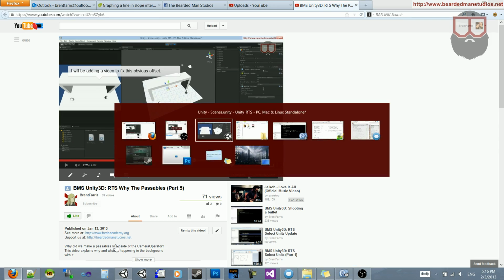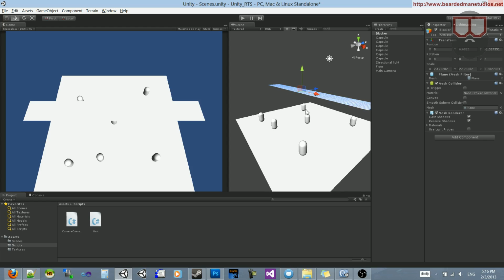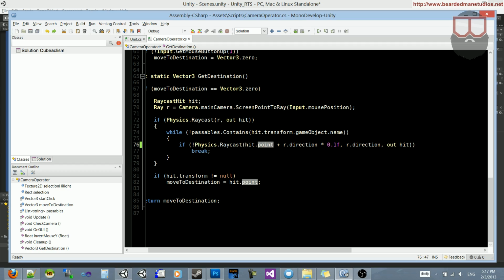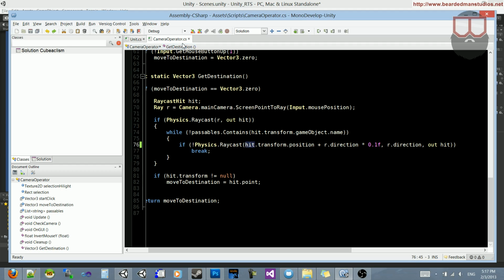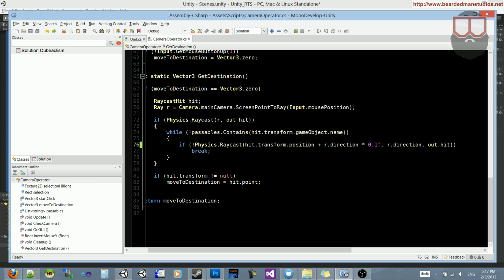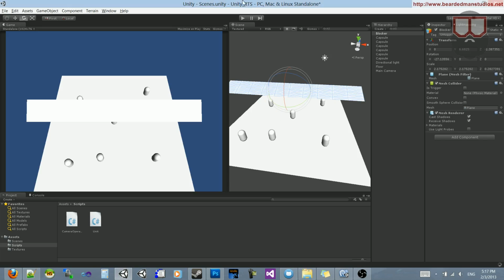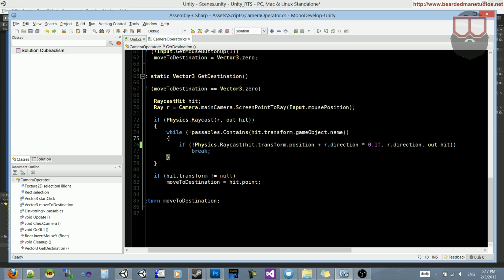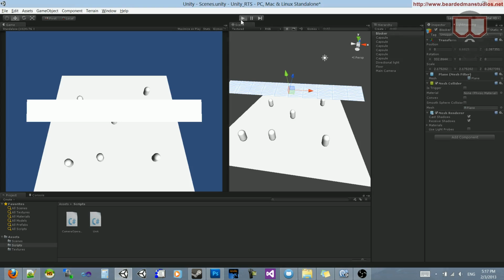BMS Unity3D: RTS Fixing the movement raycast (Part 6)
You will notice that in the previous version of the code that there was an issue with the raycast not sending the player into the correct position... well this video is here to clean all that up.